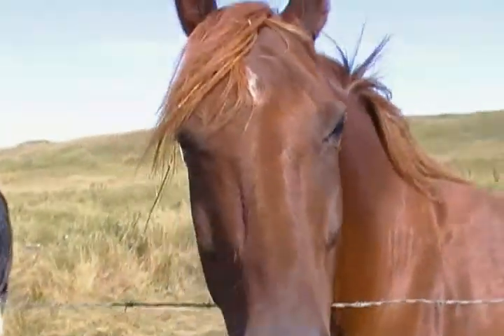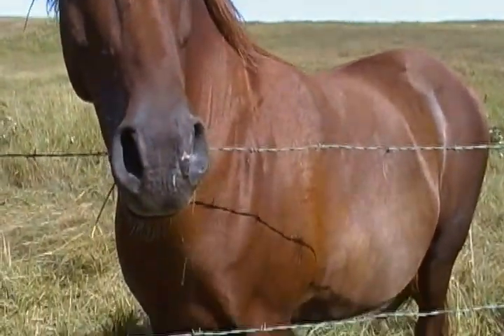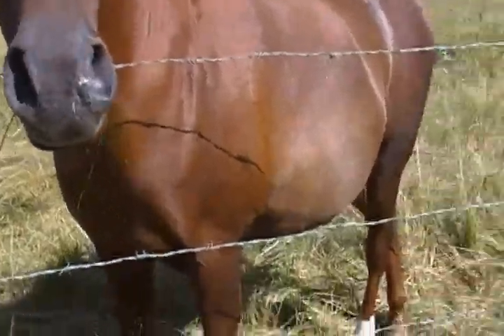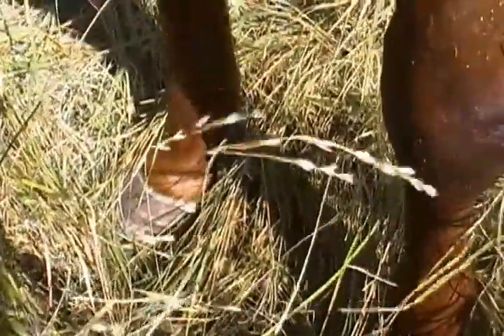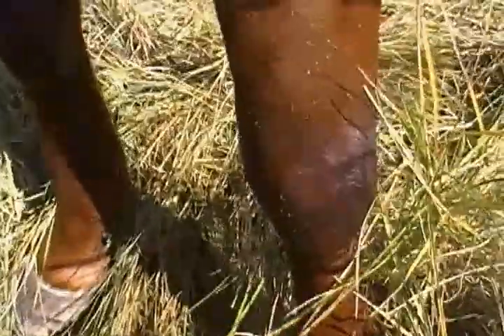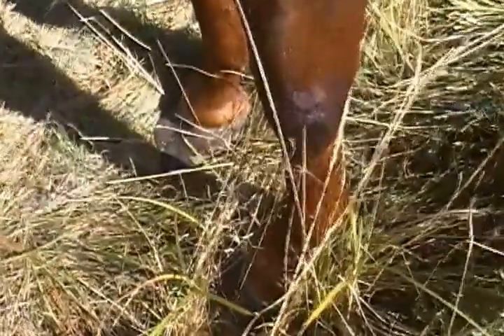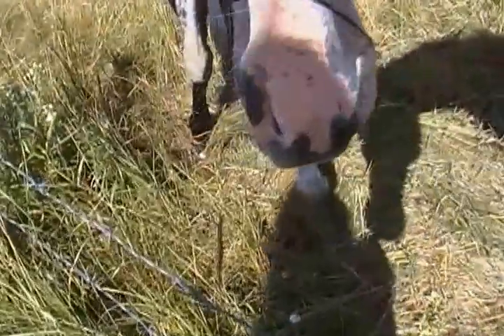Equine Friends XXXVII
Neglected horse hooves I found on the side of the road.